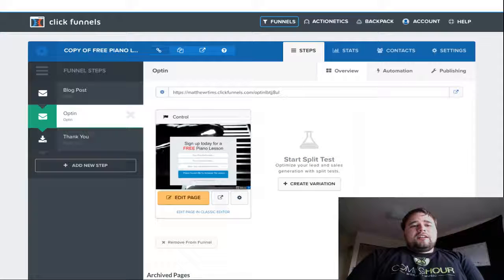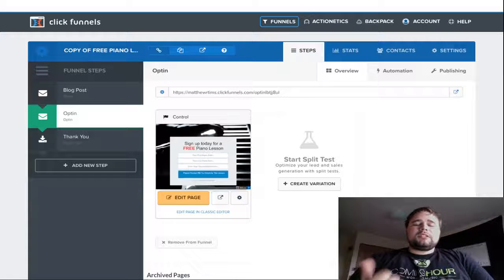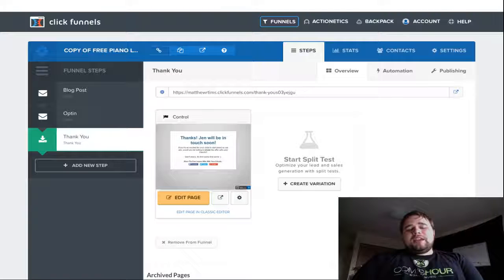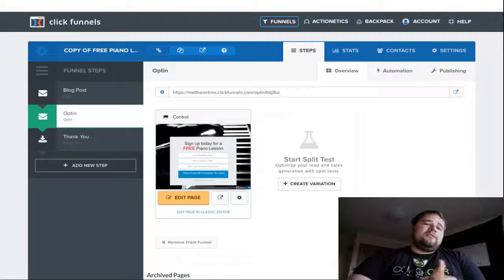How To Use ClickFunnels For Local Businesses Funnels 2017 ClickFunnels Review